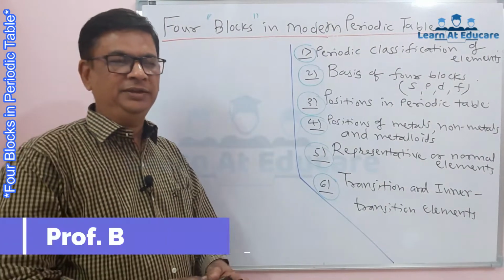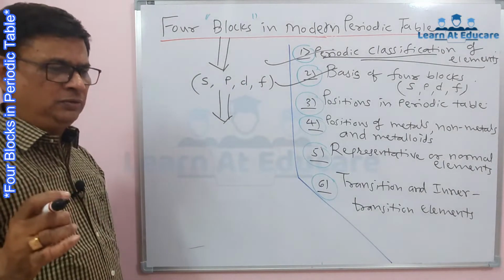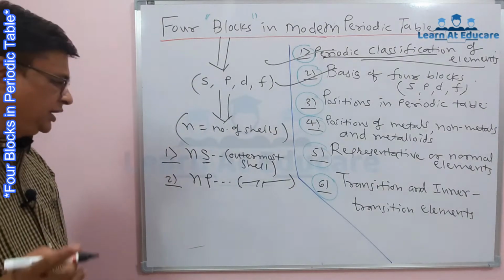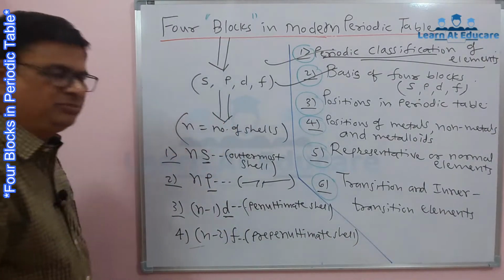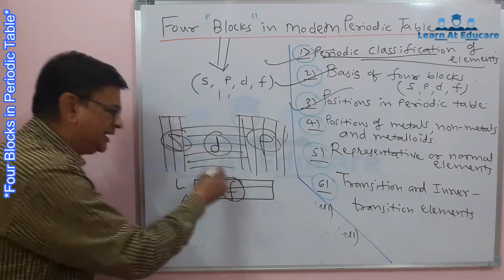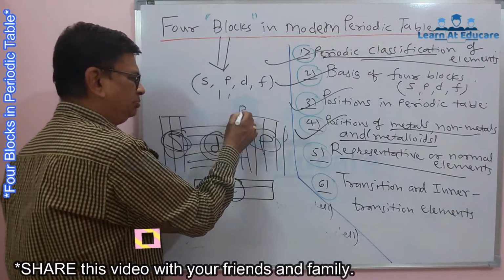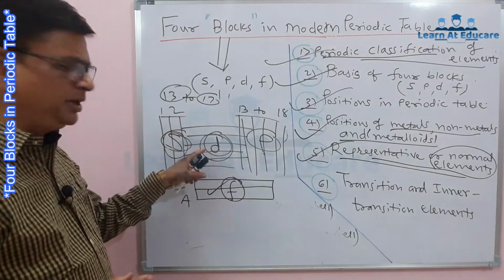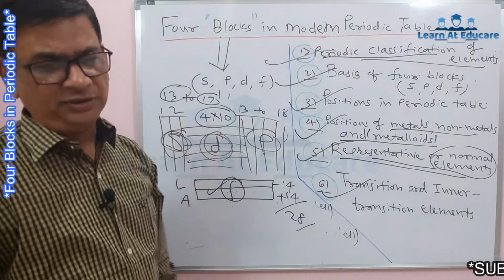Four Blocks in Modern Periodic Table | Learn At Educare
In this video, we are going to see classification of elements in four blocks of modern periodic table.